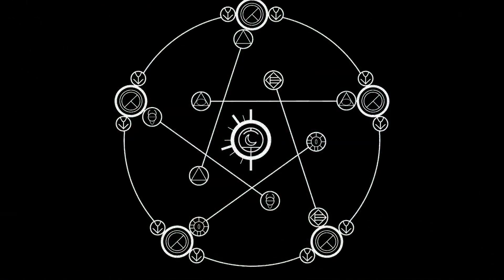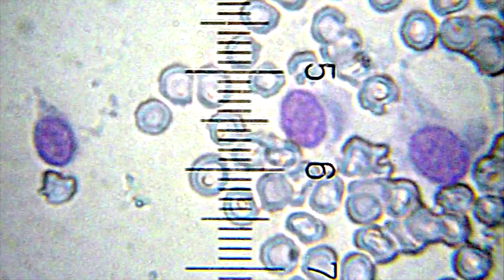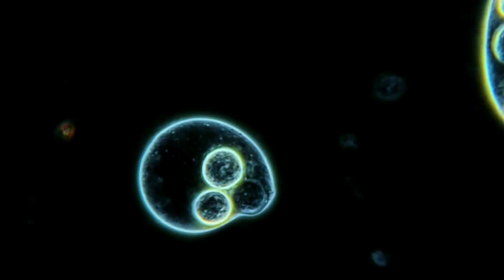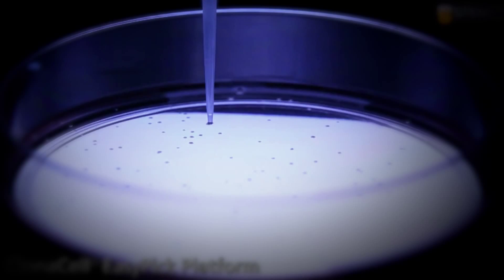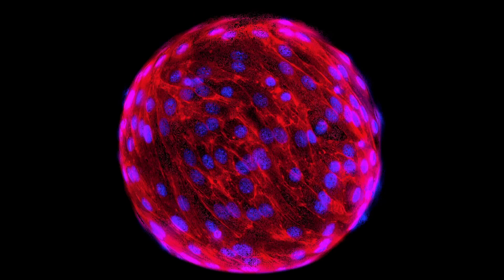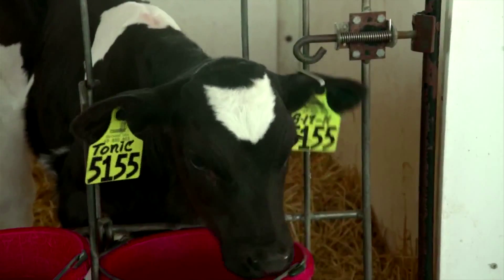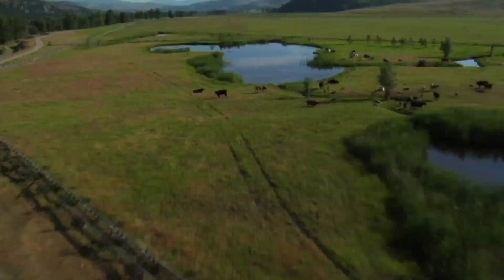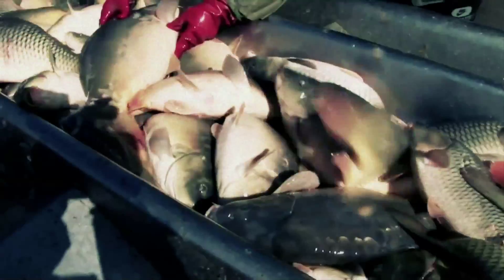TEDxToronto 2012 Speaker Isha Datar, Author, "Possibilities For An In Vitro Meat Production System"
Join us for the fourth annual TEDxToronto conference, taking place on October 26, 2012 at The Sony Centre for Performing Arts. With this year's event celebrating the theme of Alchemy, speakers will demonstrate that "intellectual chemistry" can be the catalyst for exceptional ideas and profound change.